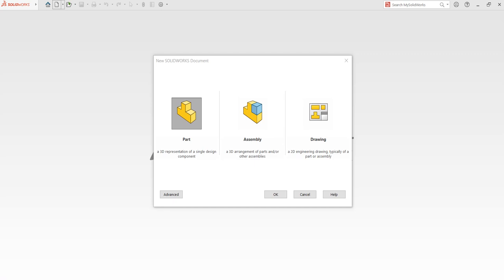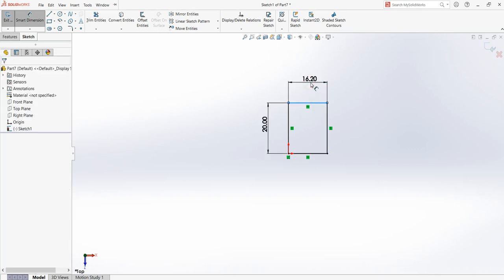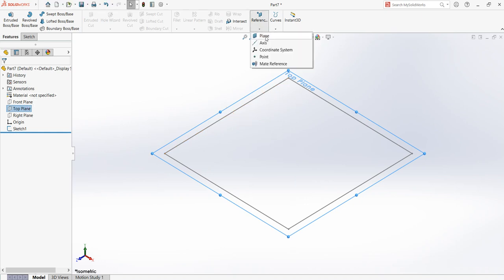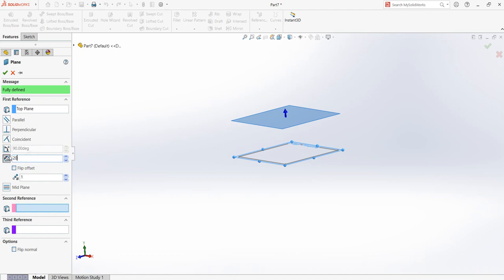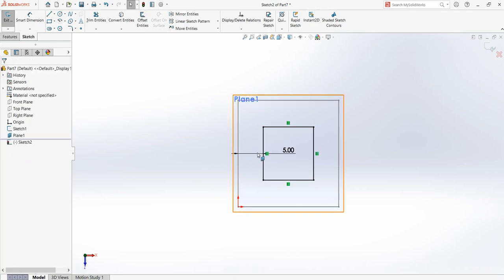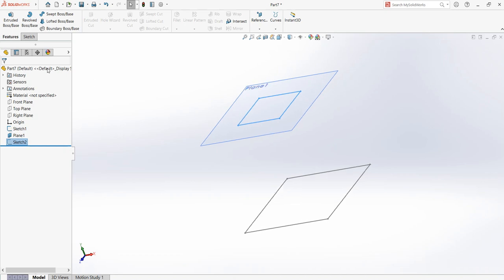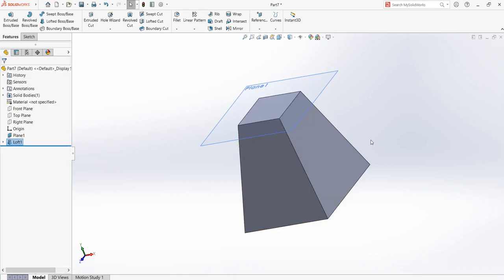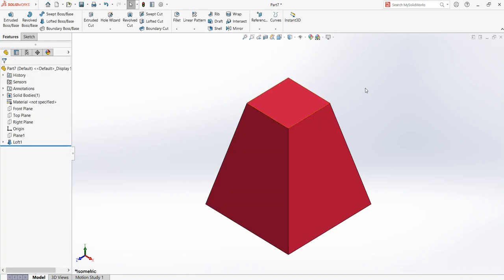Model 20 Loft Feature